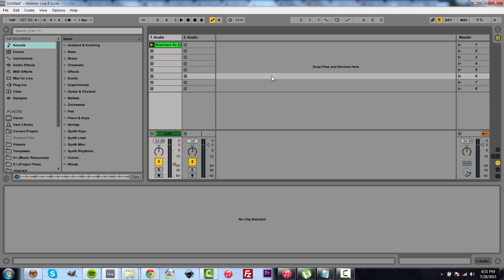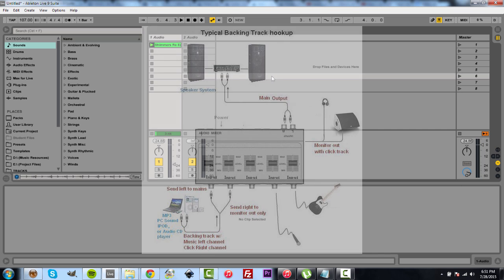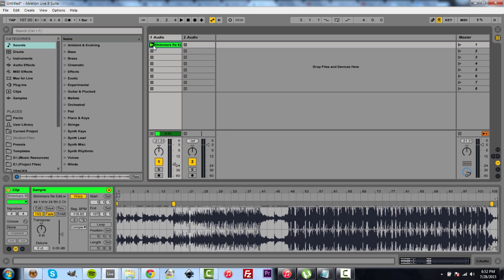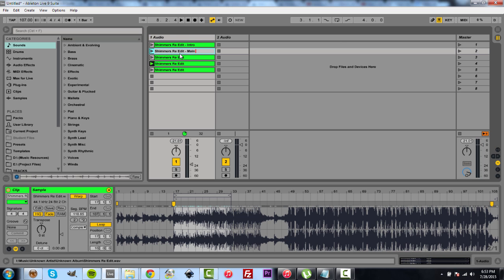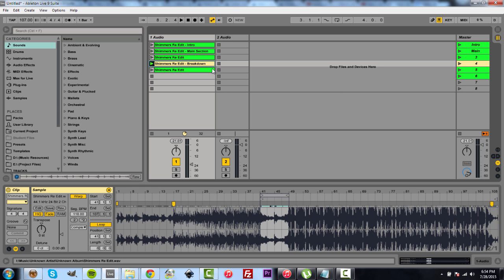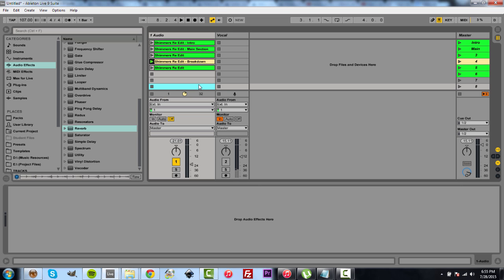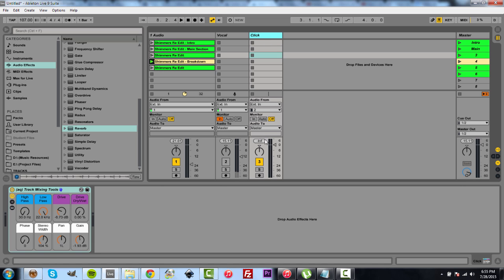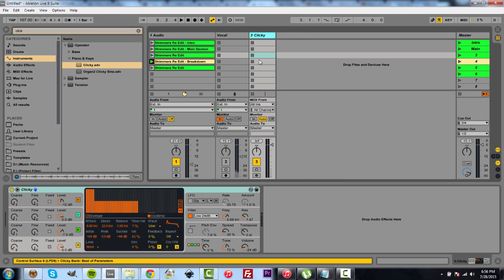Setting up Backing Tracks in Ableton Live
This video will demonstrate setting up backing track for performances, and practice. To read more on setting up different types of Live Sets and techniques used go